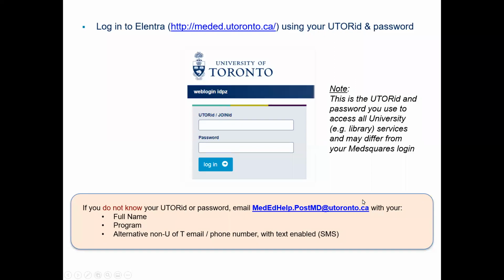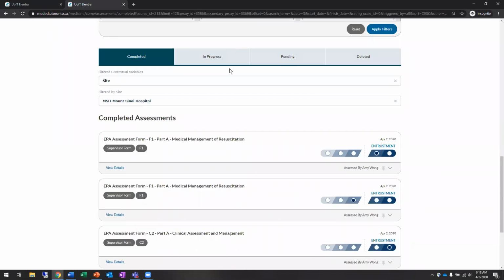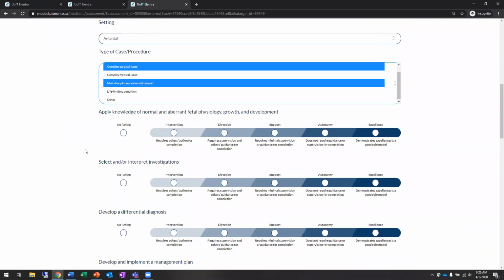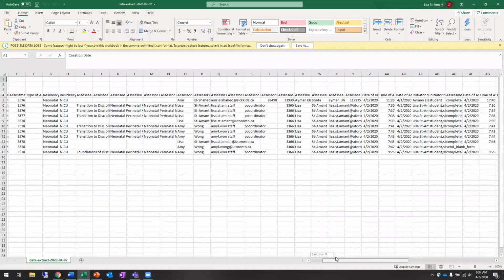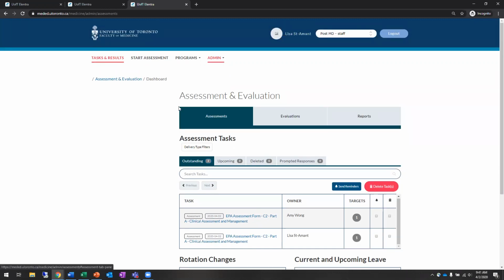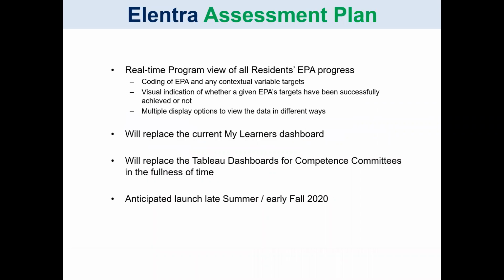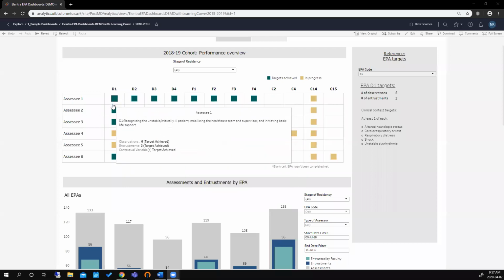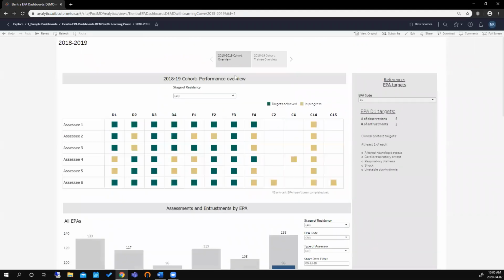Elentra & Tableau Training Session for Program Directors and Admins – April 2, 2020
Please note that this recording is only 2 minutes into the session and only excludes a brief introduction to the attendees and session topics.